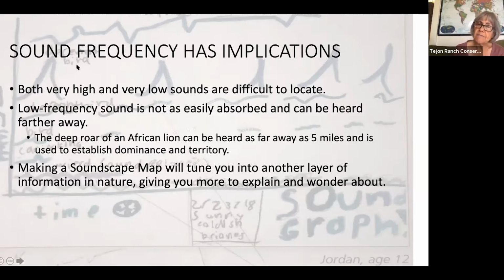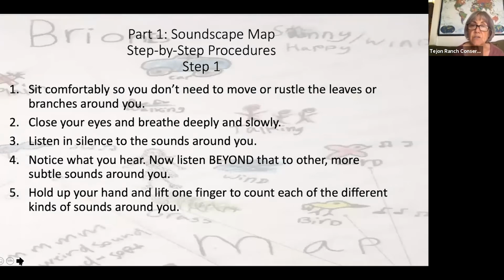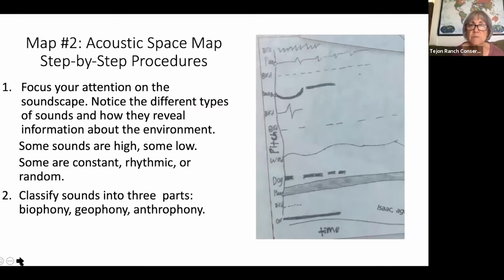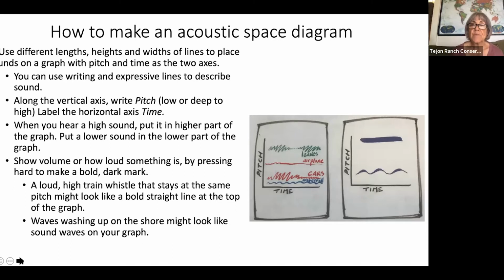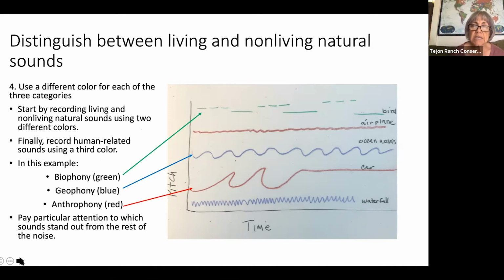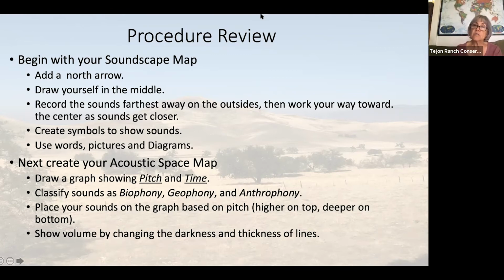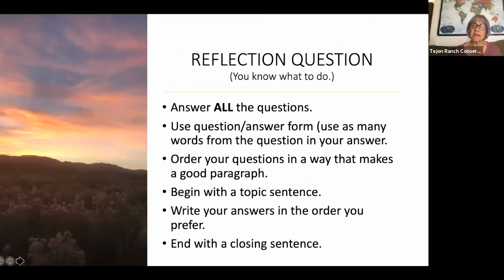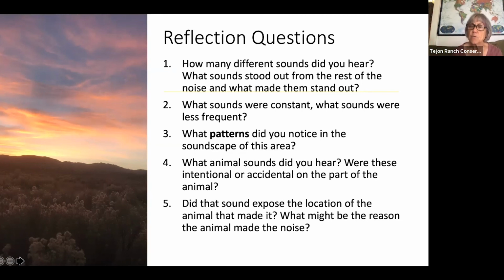Lesson 11 - Soundscape and Acoustic Space Maps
Students listen to the soundscape around them, then diagram and map the soundscape using symbols, different colors, and other ways to graphically represent sound.

After the soundscape and acoustic space maps are completed, students will have an opportunity to write a poem using imagery, and figurative language, especially onomatopoeia.

Finally, students will answer NGSS Cross-Cutting Concept questions and forming a cohesive, scientific paragraph.